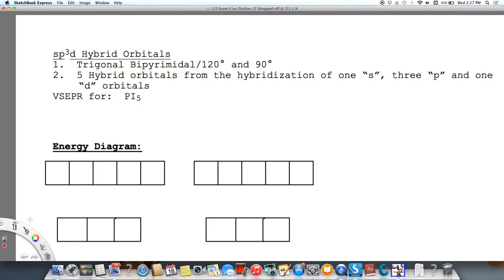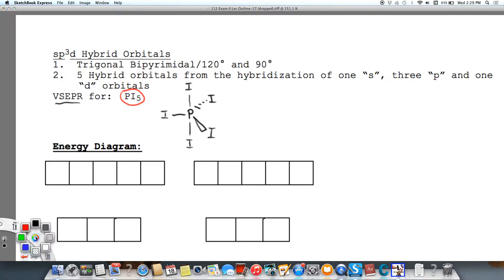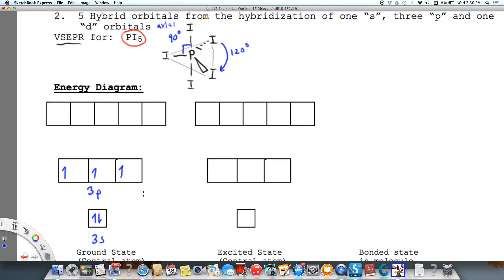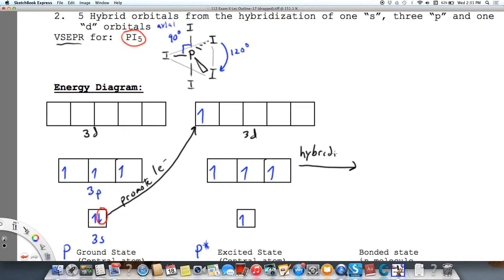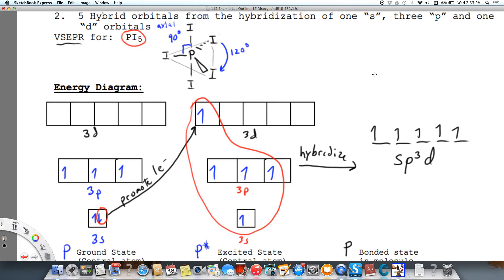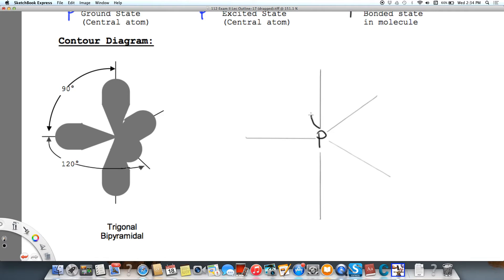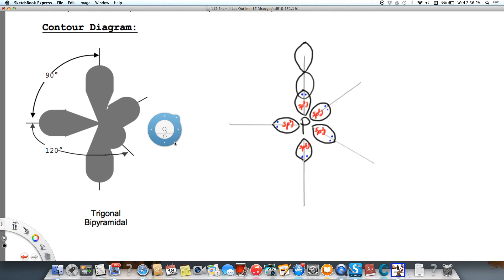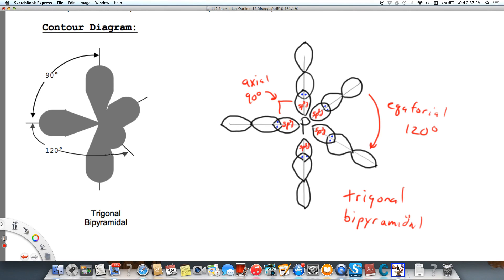PI5 Trigonal Bipyramidal Box diagram and Contour diagram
Drawing VSEPR Theory diagram and Electron Box diagram and Valence Bond Theory Contour Diagram for PI5 (Trigonal Bipyramidal)